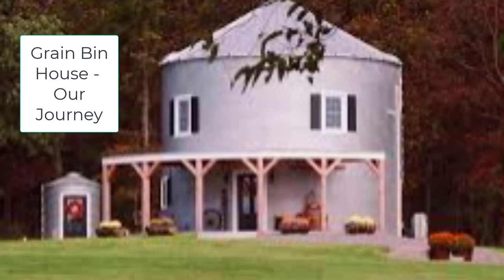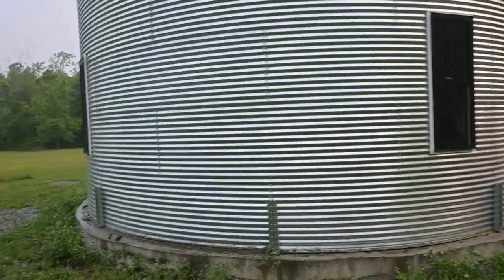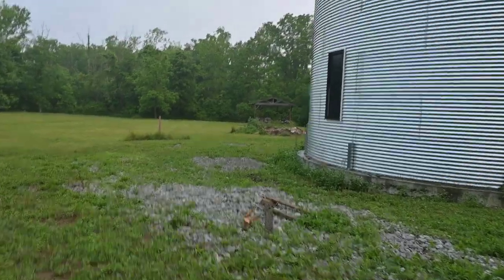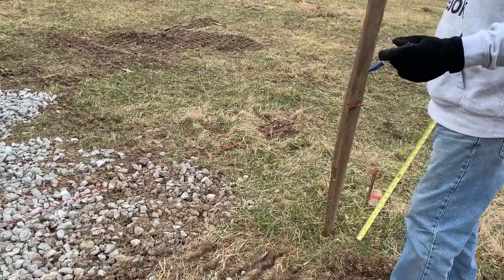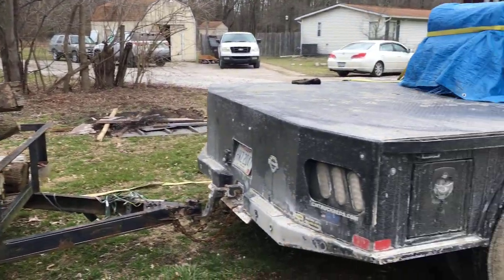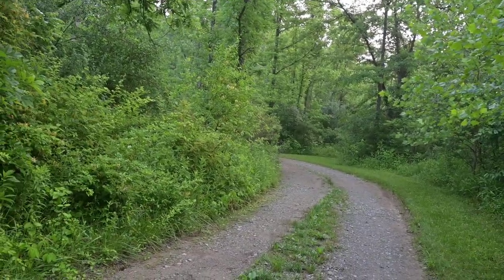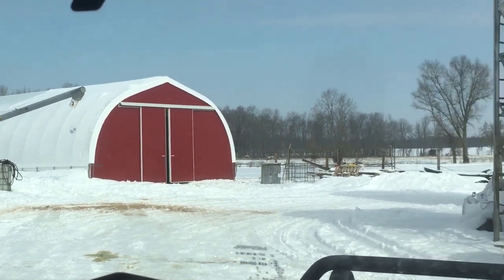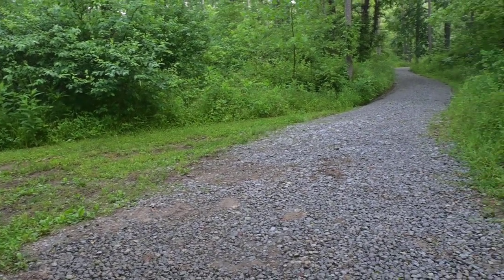Behind the Scenes Building a Grain Bin House * Birds, tornado winds and more E14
Episode 14:    Behind the scenes stuff that is going on while building the grain bin house.  It is a process for sure!  Enjoy seeing some of our hic-cups while we get ready to frame the bottom level next week!

//TOOLS I USE: 🔹 Keyword research (TubeBuddy) 🔹 Email Provider (Active Campaign) 🔹 Video Editing Tool: (Camtasia) 🔹 Design with Canva